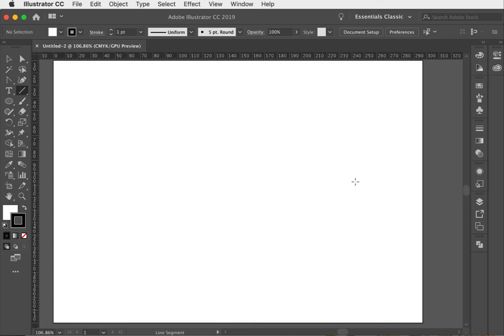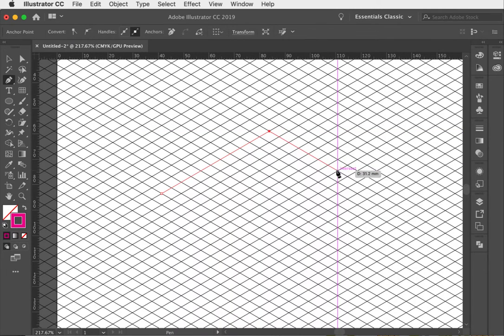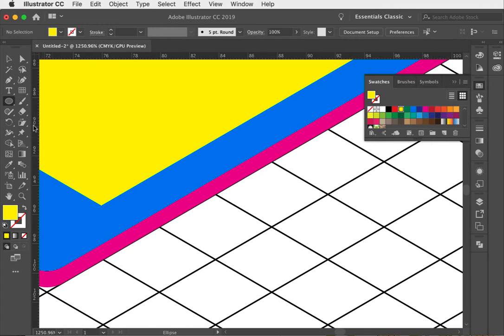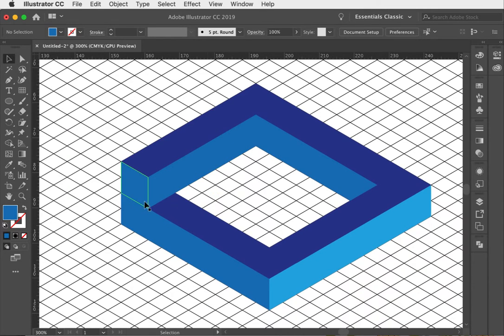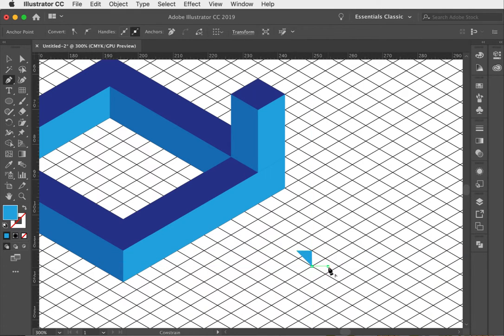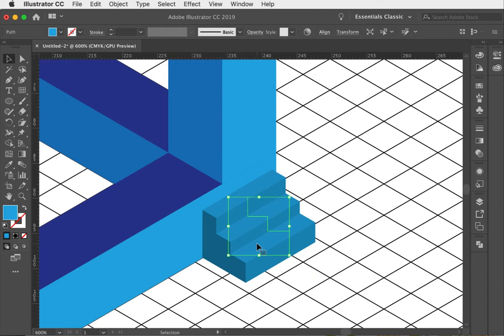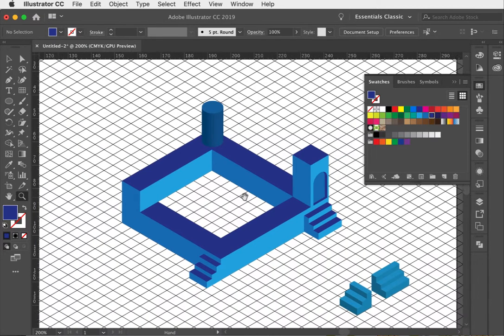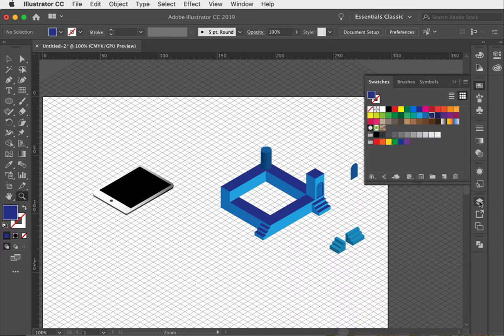Isometic design Adobe Illustrator tutorial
Use Adobe illustrator to create an isometric grid, make isometric drawings using the one tool and 3D effect extrude and bevel